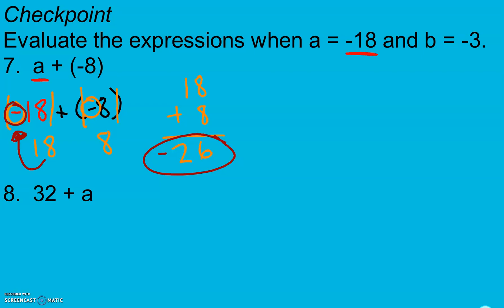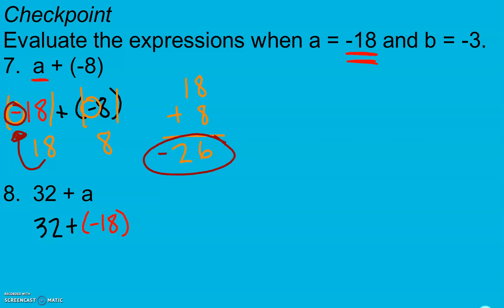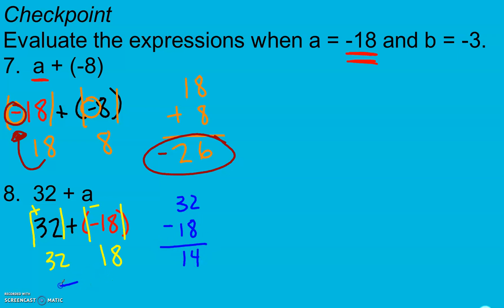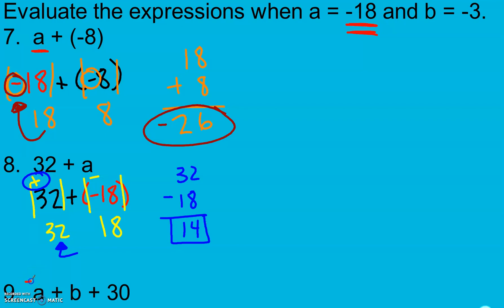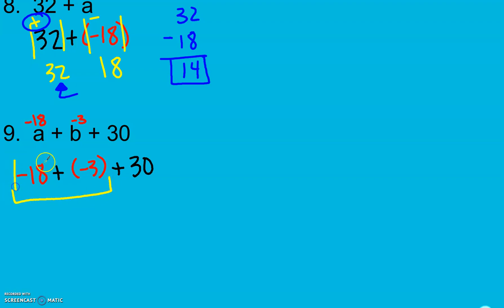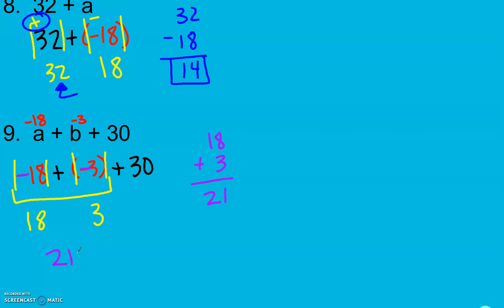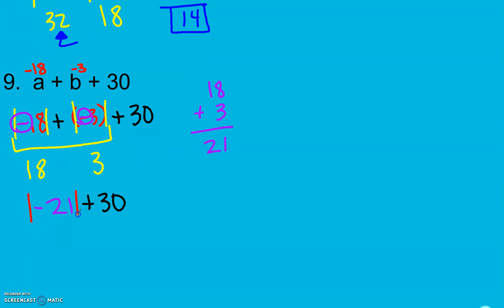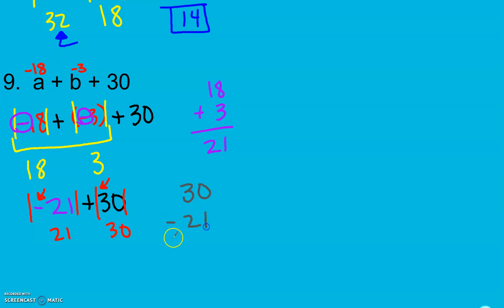Pre-Algebra Section 1.5 pt 2